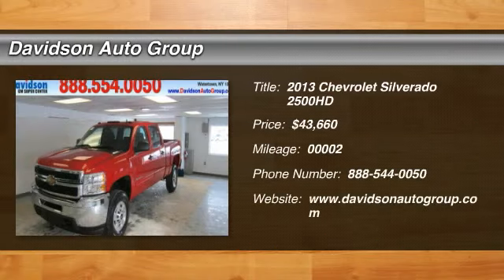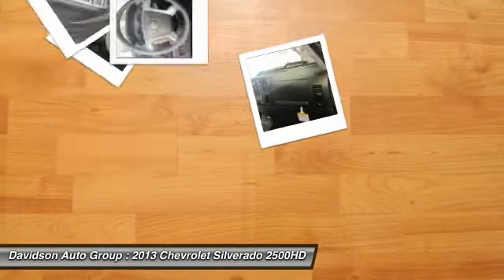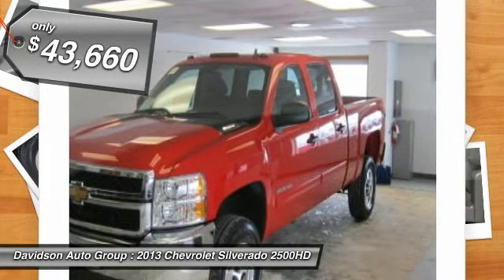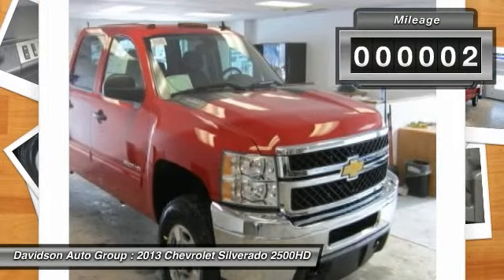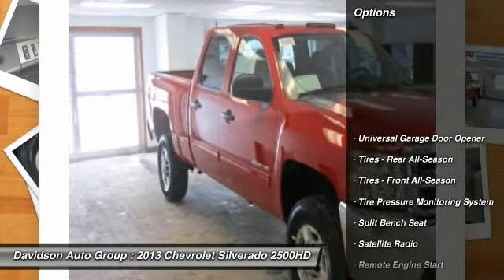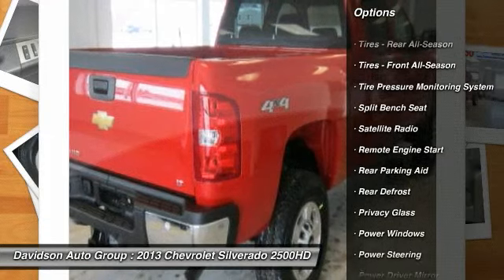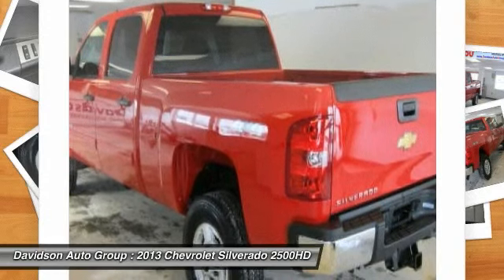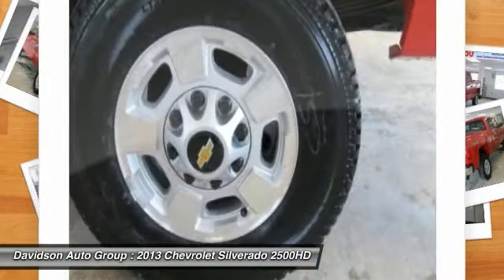2013 Chevrolet Silverado 2500HD - Crew Cab Pickup Watertown NY W134748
2013 Chevrolet Silverado 2500HD

LT trim, VICTORY RED exterior and EBONY interior. CD Player, Onboard Communications System, Satellite Radio, Aluminum Wheels, LT PREFERRED EQUIPMENT GROUP , CONVENIENCE PACKAGE , Flex Fuel, Heated Mirrors, 4x4. CLICK NOW! KEY FEATURES INCLUDE: Heated Mirrors, 4x4, Flex Fuel, Satellite Radio, CD Player, Onboard Communications System, Aluminum Wheels. MP3 Player, Privacy Glass, Keyless Entry, Child Safety Locks, Alarm. OPTION PACKAGES: CONVENIENCE PACKAGE includes (JF4) Adjustable power pedals, (UD7) Rear Parking Assist, (UG1) Universal Home Remote, (AP3) Remote vehicle starter system and (C49) rear-window electric defogger, LT PREFERRED EQUIPMENT GROUP includes standard equipment. LT with VICTORY RED exterior and EBONY interior features a 8 Cylinder Engine with 360 HP at 5400 RPM*. EXPERTS ARE SAYING: These big pickups have more strength and capability than most drivers will ever need. -CarAndDriver.com. MORE ABOUT US: The Davidson Family has been involved in local business and in the local community for over 50 years. Having grown to seven franchises, a Pre-Owned SuperCenter, and two state of the art BodyShops. The Davidson Family has been and will be a member of Central and Northern New York for years to come. Come visit us and you will understand what we mean by the Davidson Difference. Horsepower calculations based on trim engine configuration. Please confirm the accuracy of the included equipment by calling us prior to purchase.